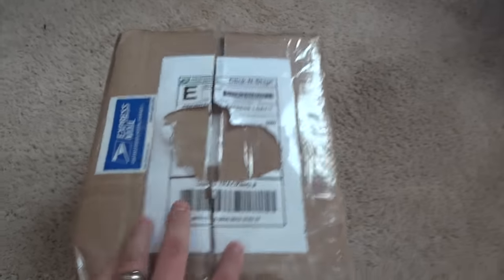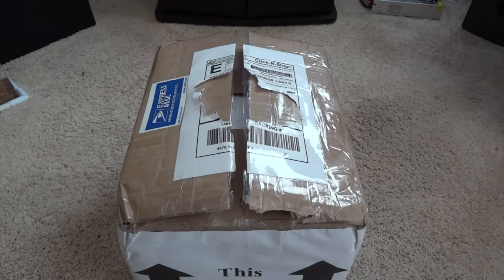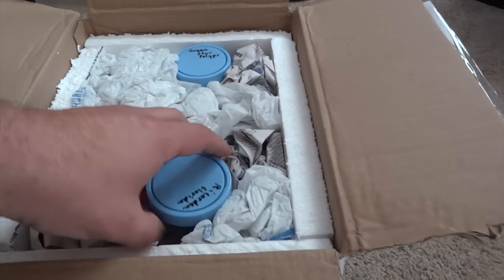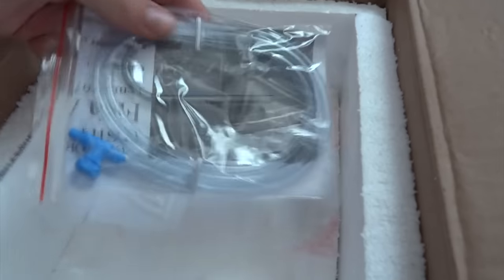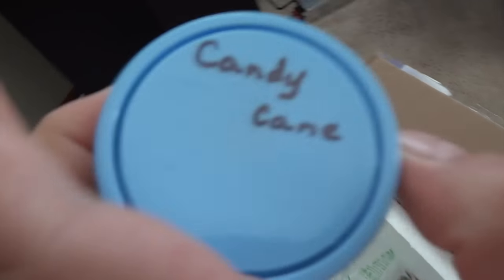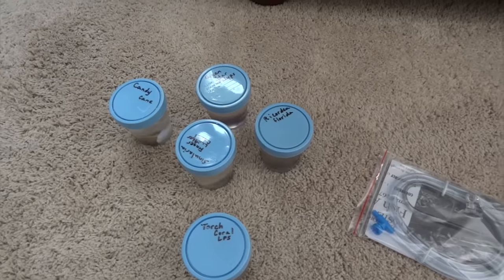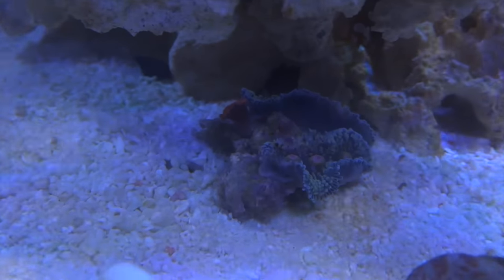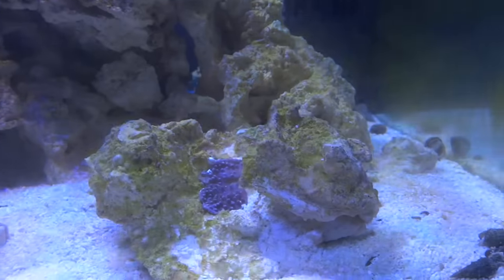Coralife BioCube 29 Build - Part 3: My First Corals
In this video, I show you my first corals.  My good friend, Cyberaquarist sent them to me.